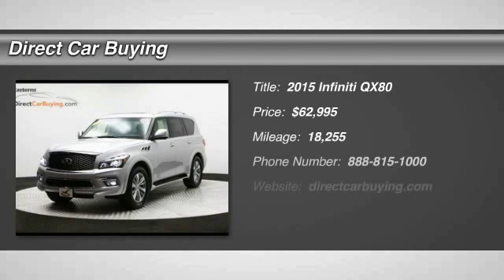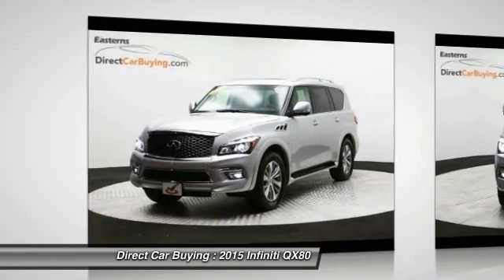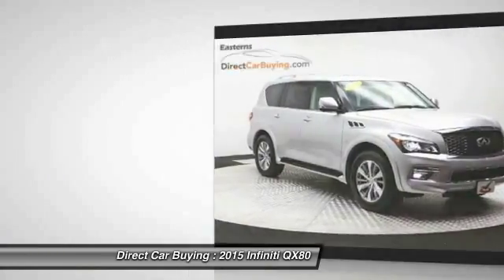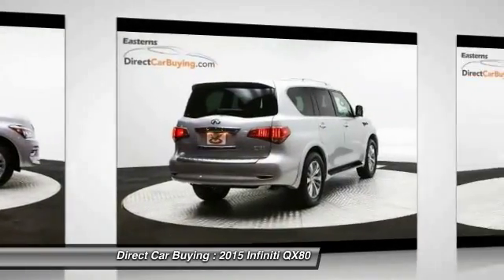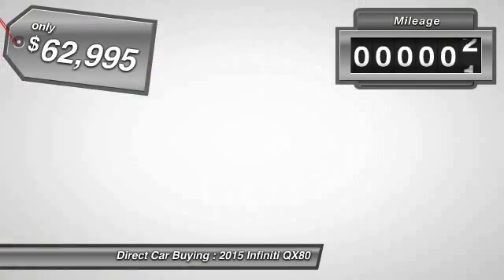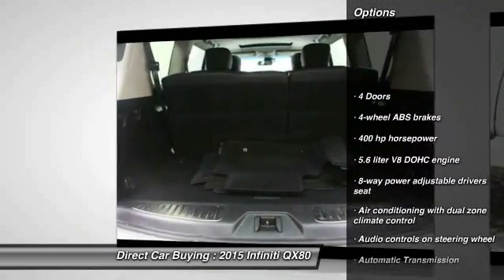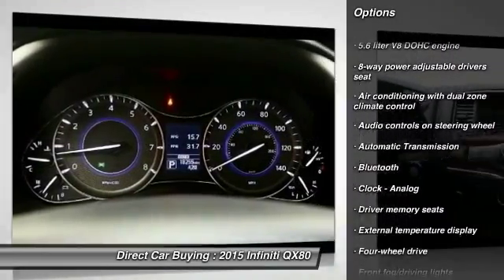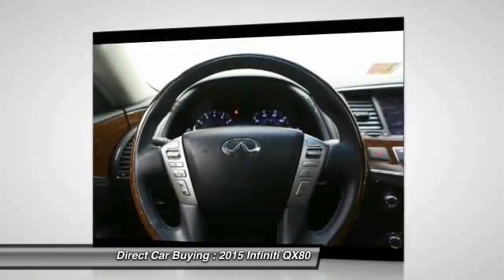2015 Infiniti QX80 Sterling VA 94774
2015 Infiniti QX80 Base - $62995

22705 Commerce Center Ct.

You'll love this 2015 Infiniti QX80. This is a  you'll want to take home. With 18255 miles, it features Automatic transmission and an exterior color of Liquid Platinum.